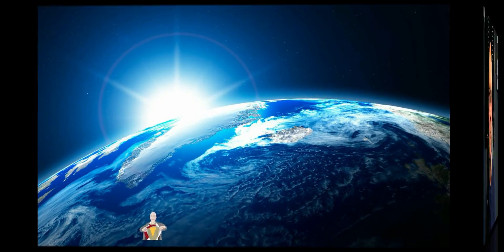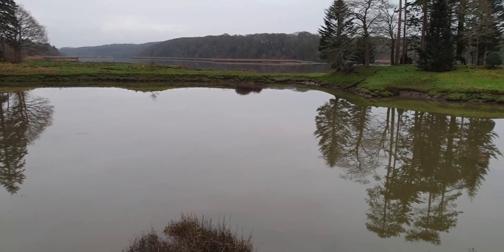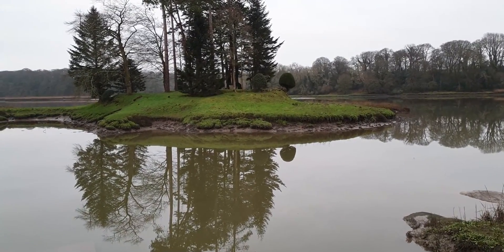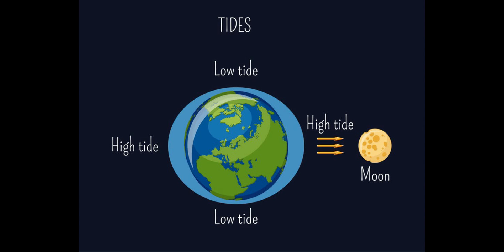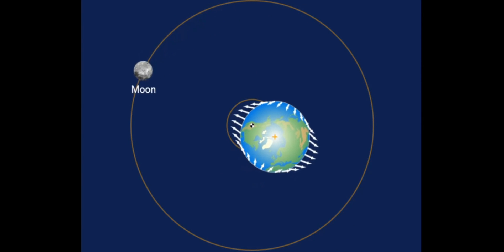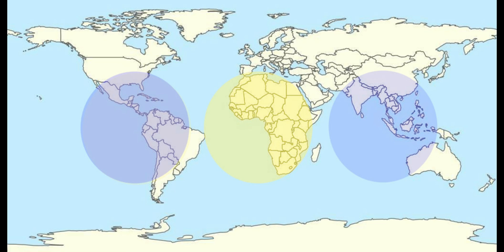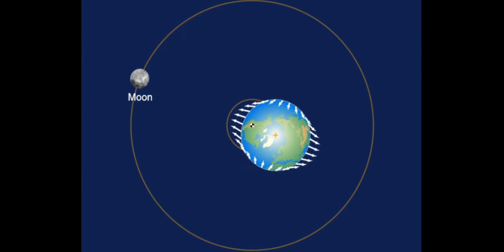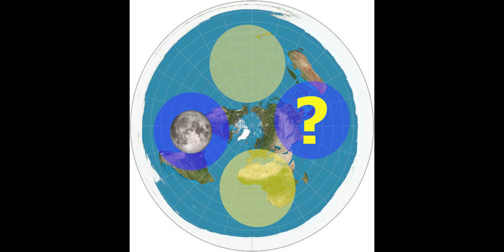Flat Earth and Tides - The flat Earth Black Swan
A challenge for Flat Earthers that @MrSensibleHistoric thought of while on holiday and should have been doing other things with his time! What is the answer? Can Flerfs come up with an explanation for how the tides work on a flat plane? Of course not... all we will here is the sound of crickets.

This is the Black Swan for the Flat Earth... we're waiting!

Stay Sensible